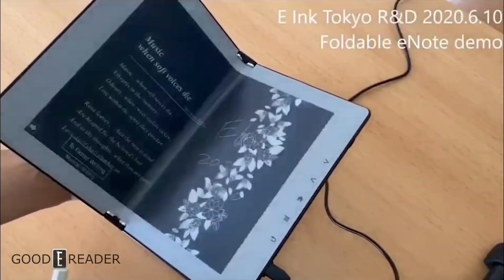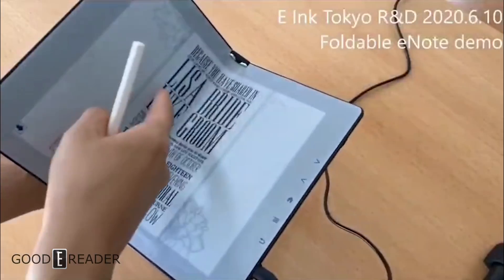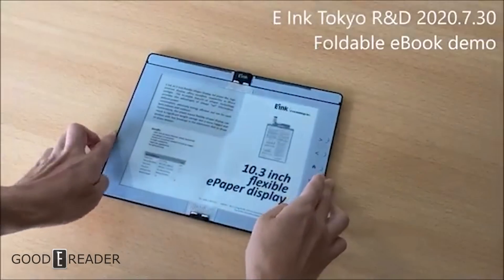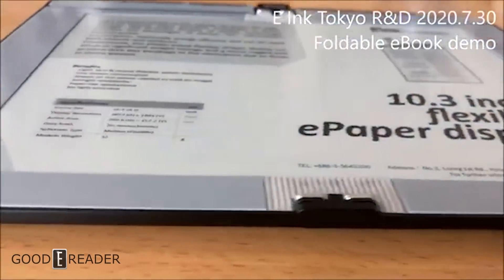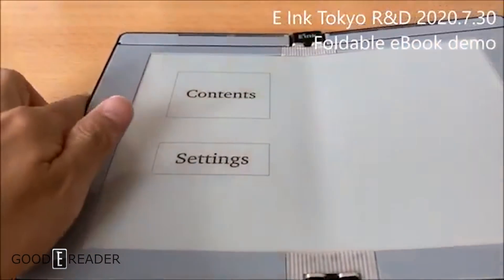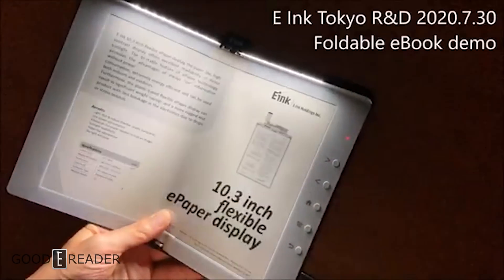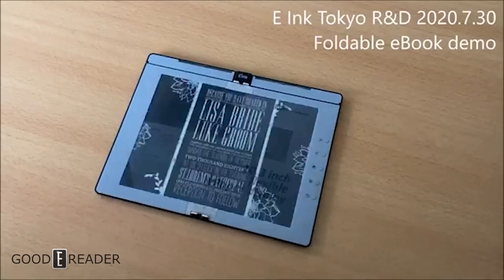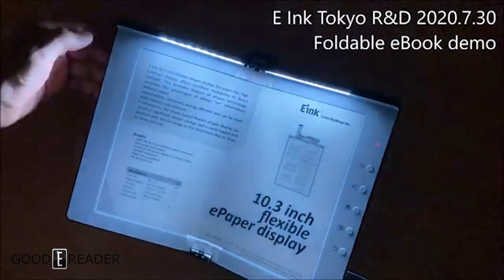Foldable E INK Note Taking WACOM e-Reader with a light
E INK is starting to refine their design for a foldable E INK panel. This new iteration now has a new housing shell, a front-light, in addition to a WACOM layer, so you can make notes, edit PDF files, and draw.  One of the most exciting things, is it now has a new lighting system, so
can read, or draw, during the day, or night.

Keep with us for more coverage on this in the months to come!